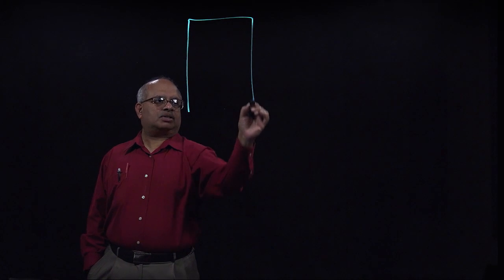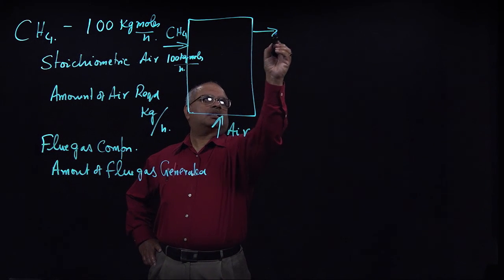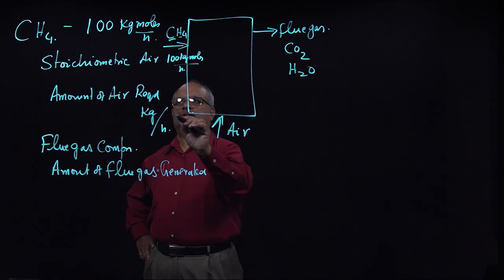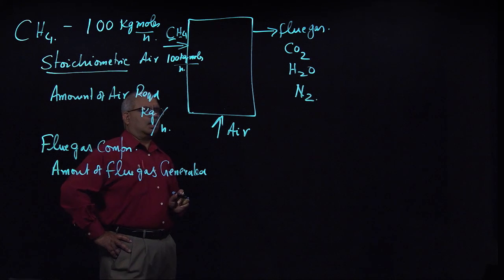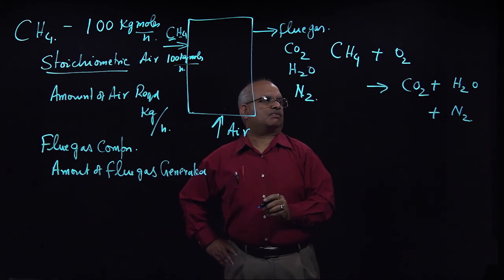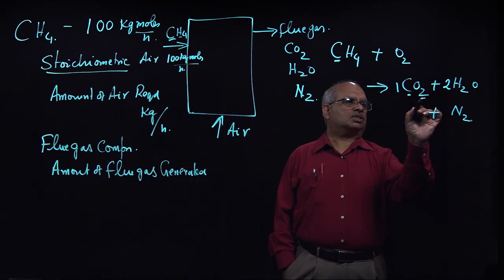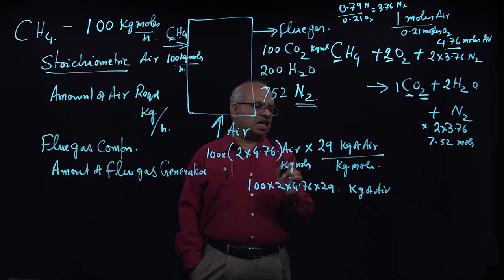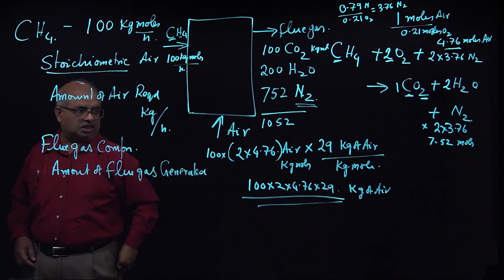EGEE 302 - Dutton Video 14